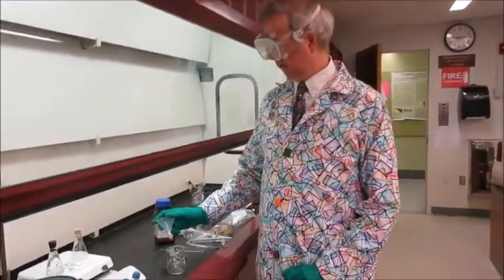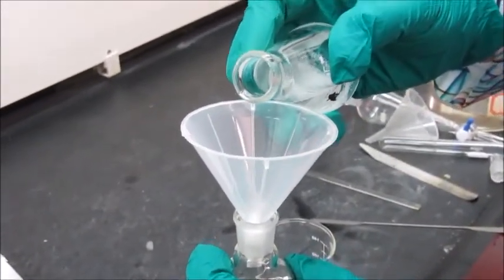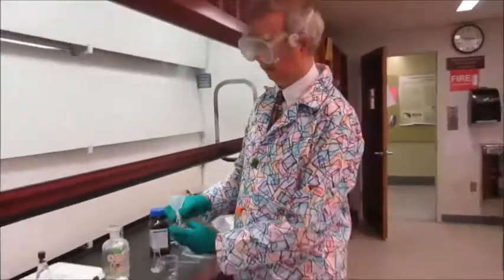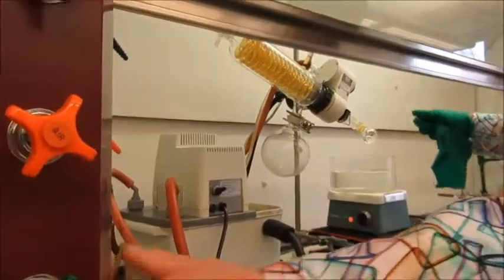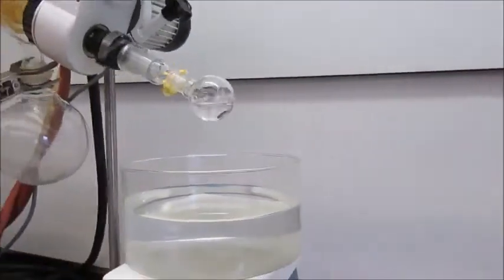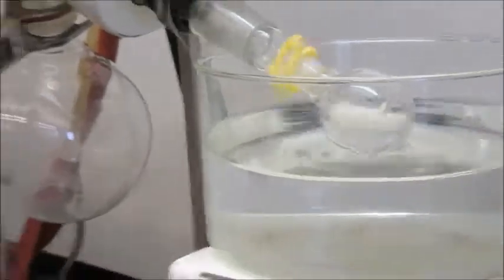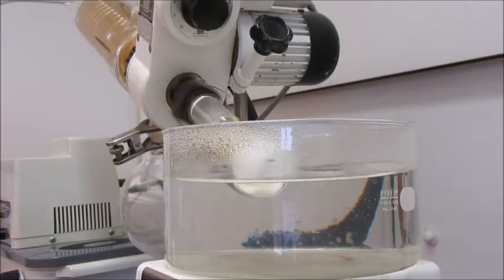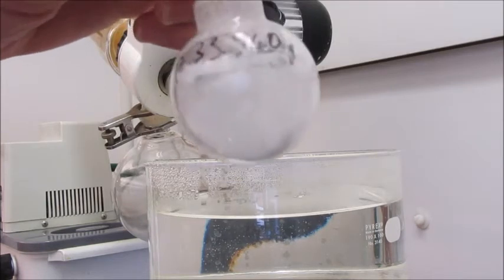Camphor Experiment Part 3: Isolation & analysis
Continues from part 2.  Camphor is isolated from an ethyl acetate solution using a rotary evaporator, then it is weighed and analyzed by melting point.